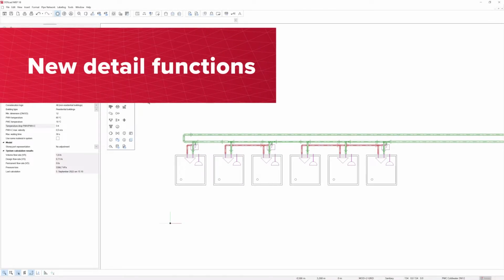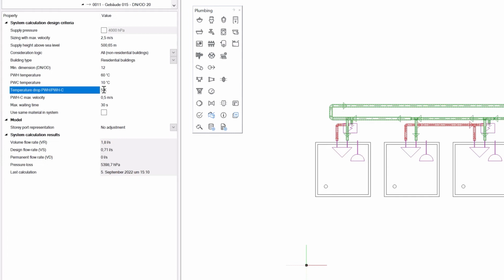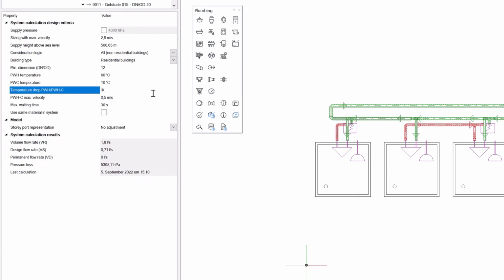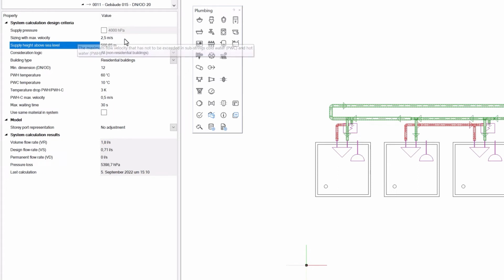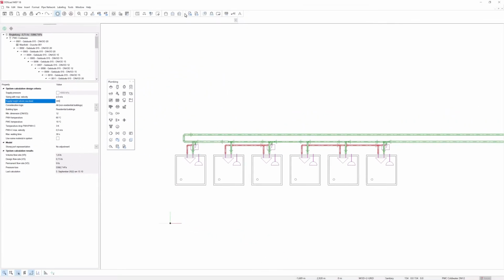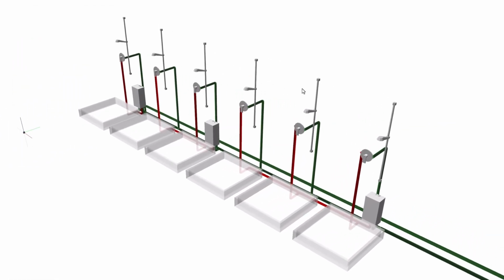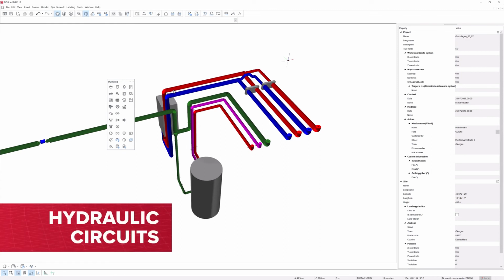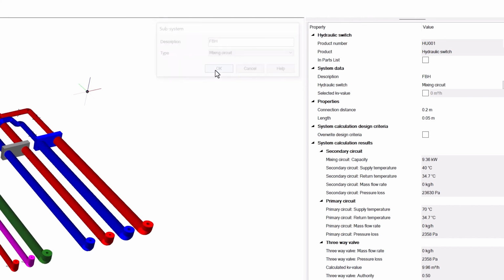DDScad Mechanical and Plumbing: New detail functions for better planning efficiency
DDScad Mechanical and Plumbing: New detail functions for better planning efficiency – with DDScad 18! If you want to experience DDScad live, request prices, or get more information about DDScad, just

In this video:
Powerful enhancements and improvements have been made to DDScad 18 Mechanical and Plumbing to significantly support you in your everyday work. For example, dialogs for defining hydraulic circuits and calculation points as well as the cooling load dialogue have been improved.